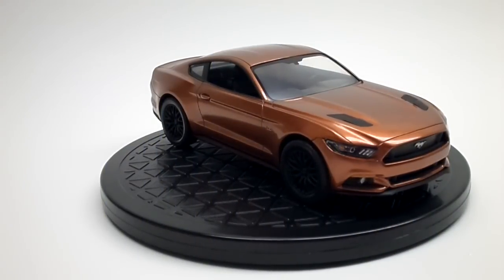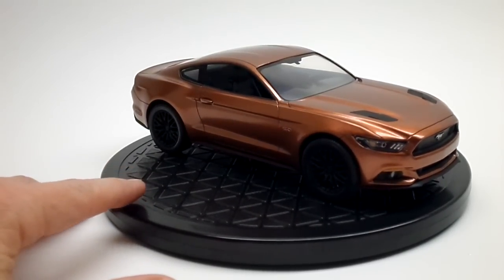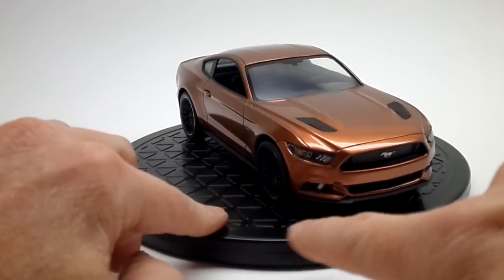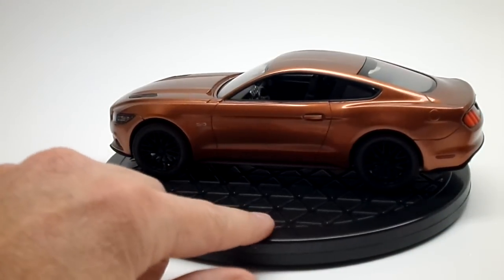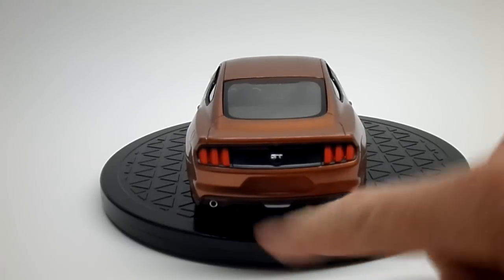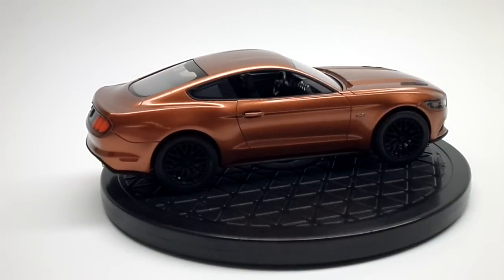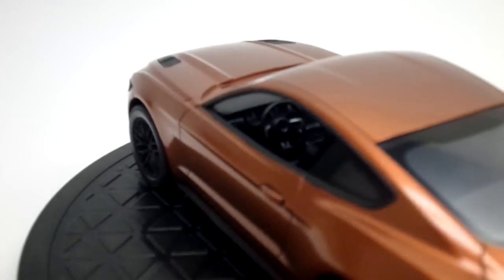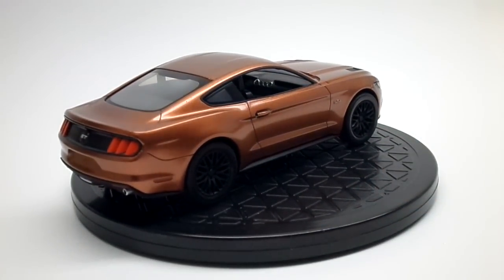Reveal: Revell 2015 Ford Mustang GT Build 'n Play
Revell's 2015 Ford Mustang GT build 'n play snap model.

The body color is Folk Art Metallic Antique Copper with flat black molding sprayed with an airbrush. 1/8" diameter aluminum tubing was used for the exhaust tips.